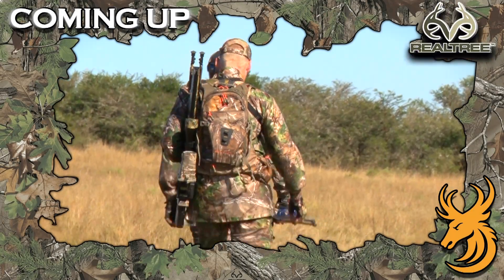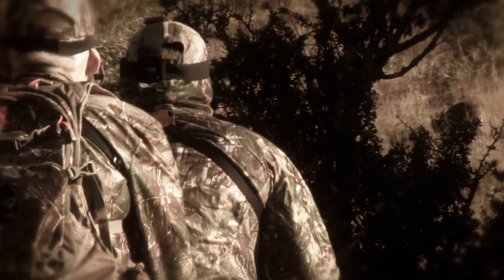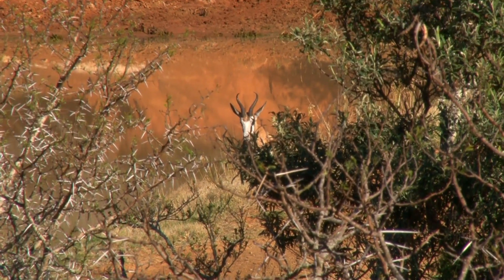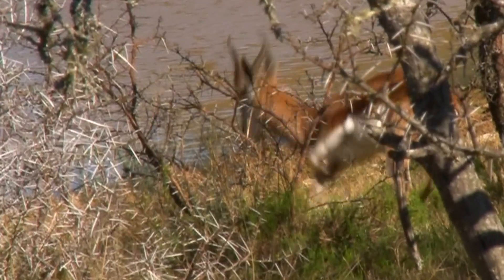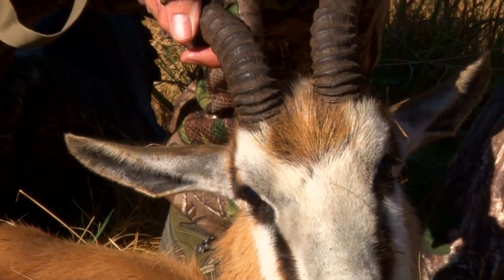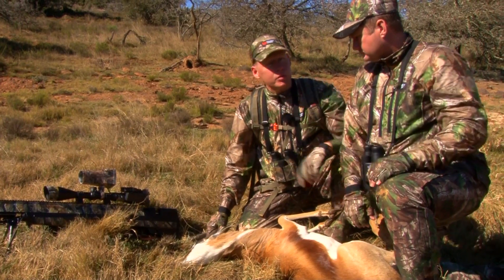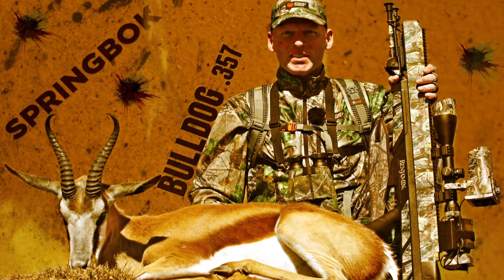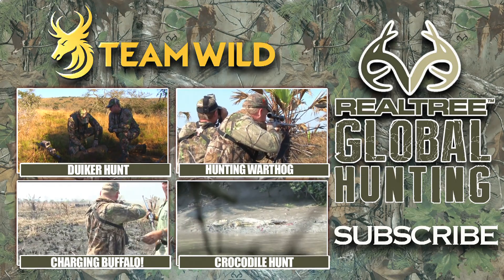Benjamin Bulldog Big Bore Air Rifle Hunting in South Africa: Springbok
In this weeks episode of Realtree Global Hunting, we follow Ian Harford as he takes the new Benjamin Bulldog. 357 Big Bore Air Rifle out for the second time. After taking down a Duiker on their first outing, Ian and the Benjamin Bulldog have their sights set on some bigger game.

Accompanied by Gavin Ingram of Nduna Hunting Safaris, the guys set off across the Bushveld of the Eastern Cape of South Africa looking for a warthog. As always the terrain doesn’t make the journey on foot very easy but it’s worth it – in front of the water hole Ian and Gavin spot movement. It’s not a warthog, but a single male Springbok, likely to have been pushed out of the herd by a younger ram.

After 40 minutes of patiently waiting, the Springbok moves to the perfect position and with the cross hairs of the Bulldog lined up – a quick squeeze of the trigger and the Springbok drops. On closer inspection, it’s the perfect kill and shows the amazing precision of the Benjamin Bulldog. 357 Big Bore Air Rifle.

For more information on the Benjamin Bulldog .357 Big Bore air rifle